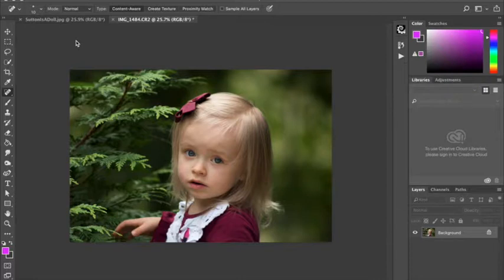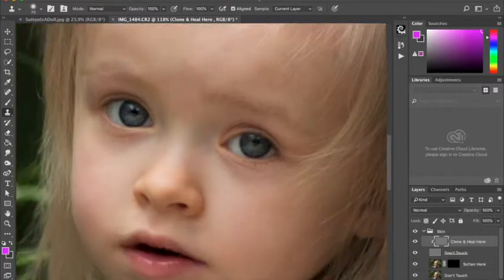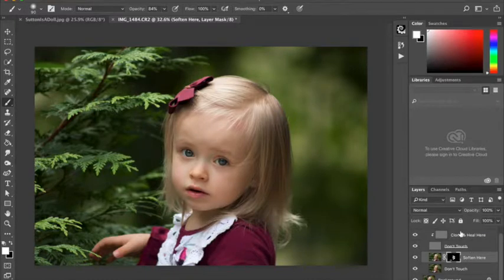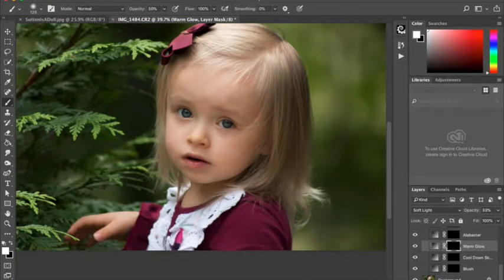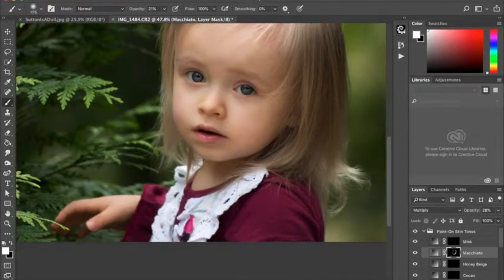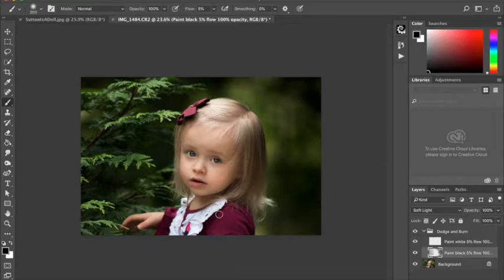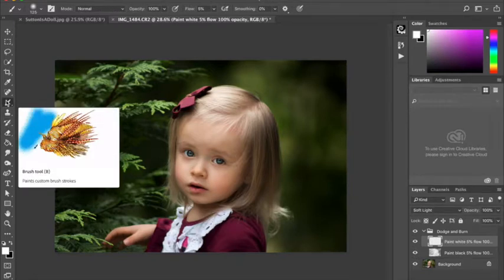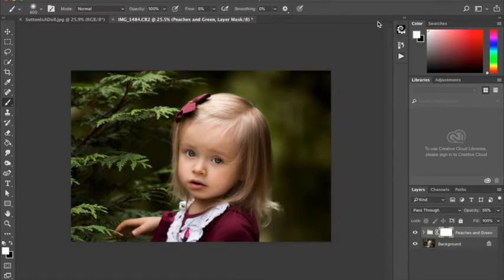Using my Sugar Glow Skin Tones Actions to Edit